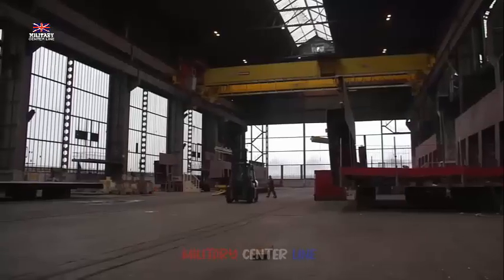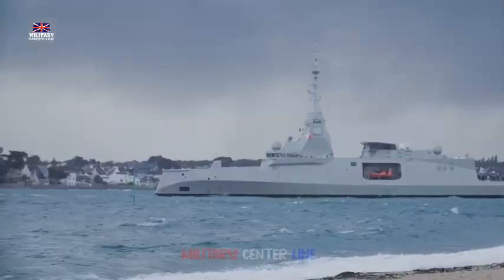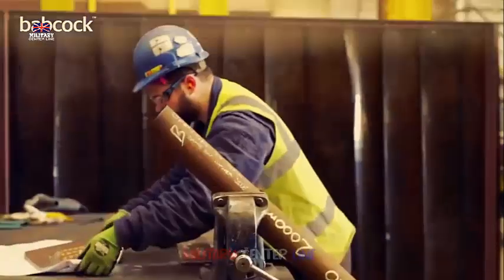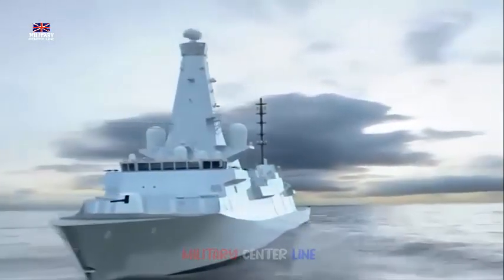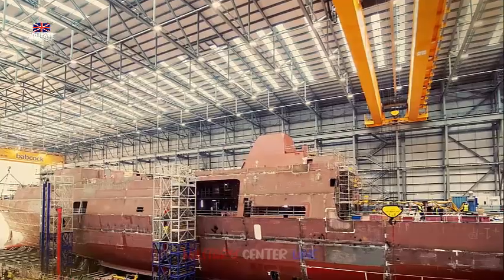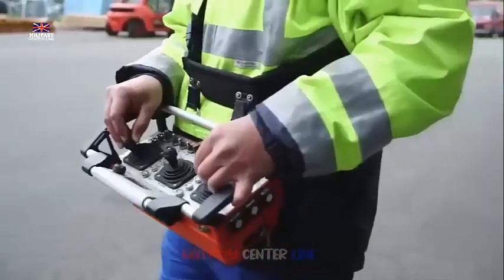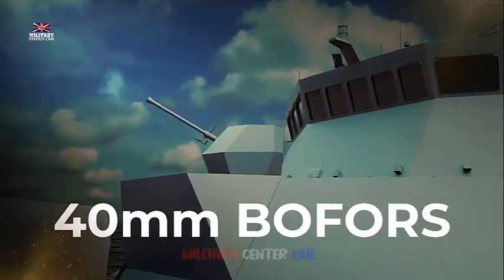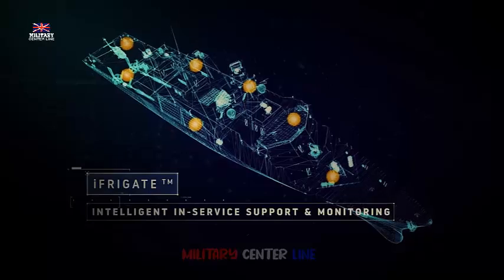Formidable beginning: Work starts on Navy’s latest Type 31 frigate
With a dazzling arc of light as a laser cutter cut through steel plates, work today began on the Royal Navy’s new frigate HMS Formidable.
Watched by political, military and business leaders – as well as hundreds of skilled engineers and technicians – local MP Graeme Downie pressed the button to set the machinery in motion at Babcock’s state-of-the-art facility in Rosyth.
Formidable is the third of five Type 31 frigates under construction, alongside HMS Venturer and Active which are being built in a large purpose-built assembly hall.